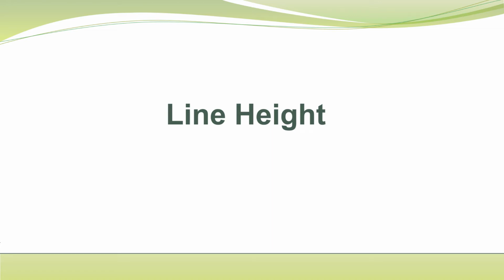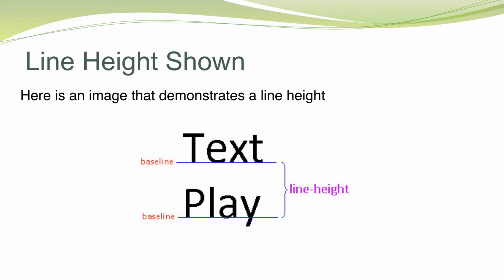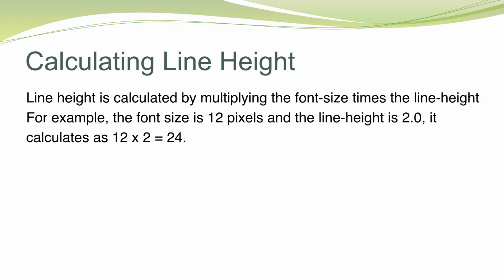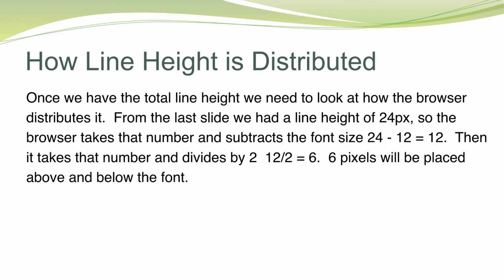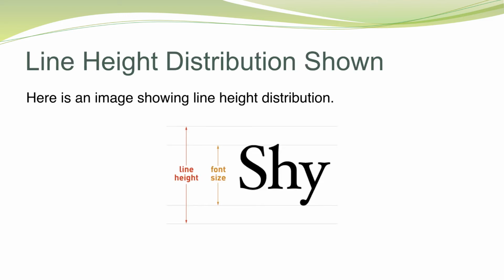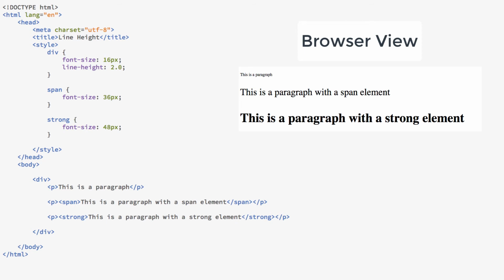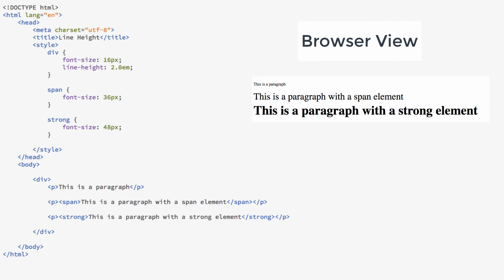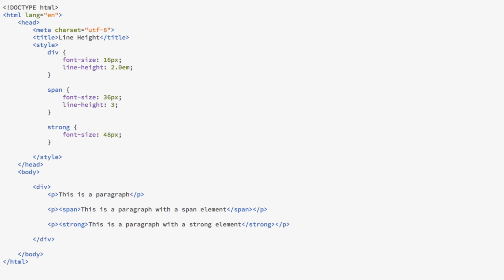Line Height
This video discusses line hieight